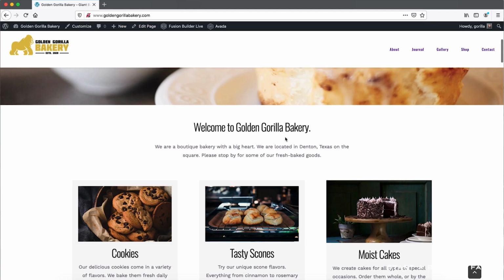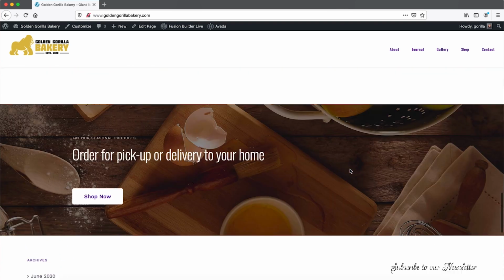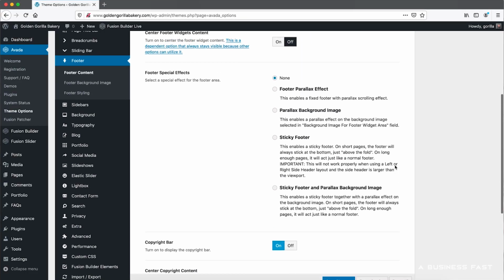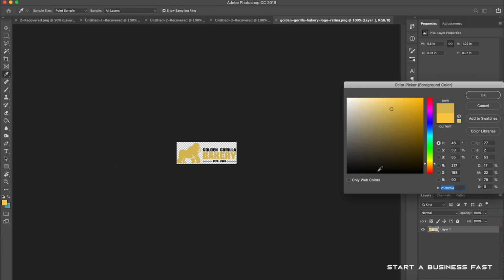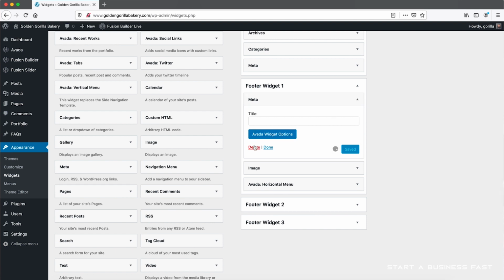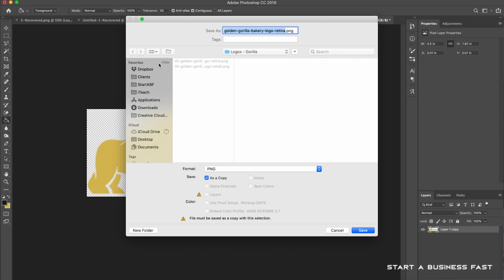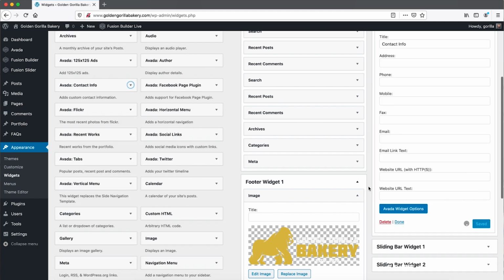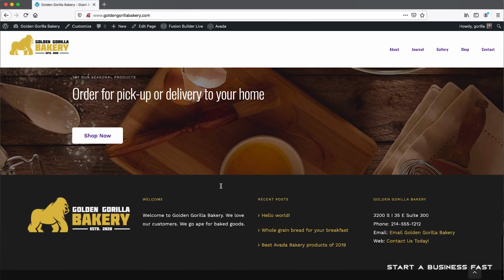Content Creation Part Two - Session Nine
My goal is to help you create an amazing website for your business without spending any money. With these tips you can create your own website in a single day.